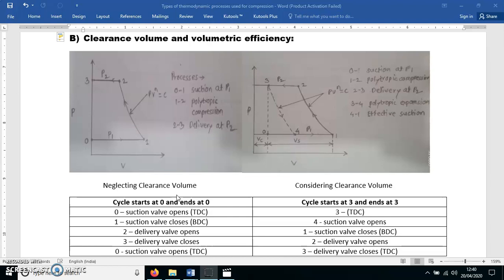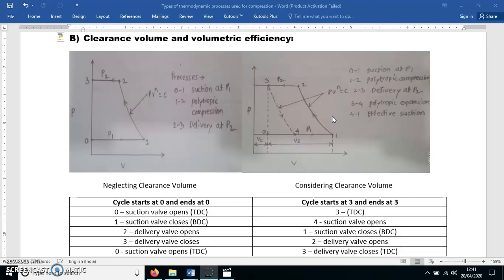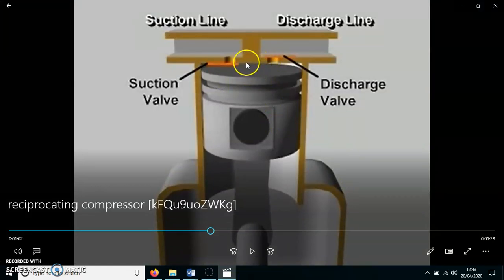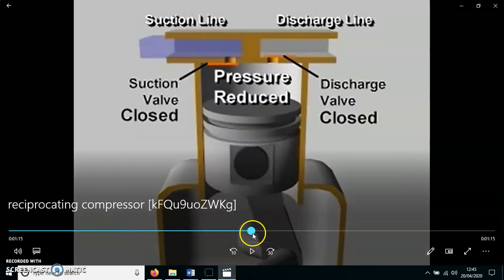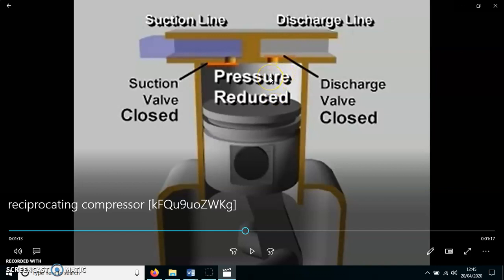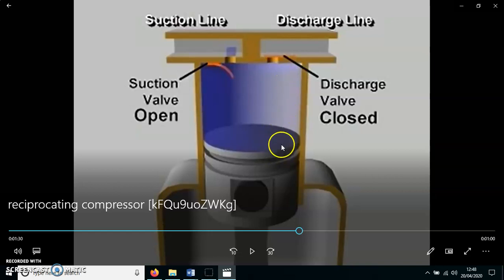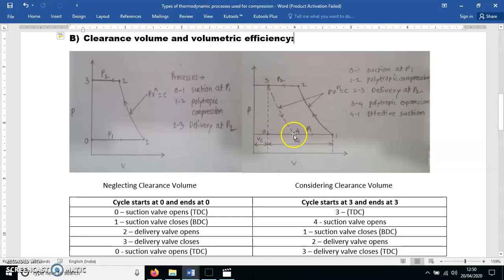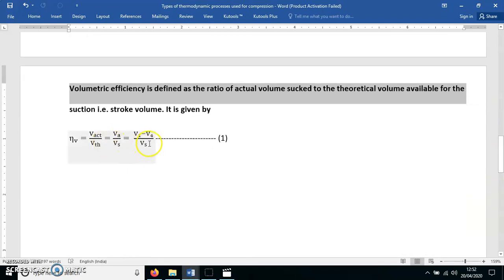C4 Clearance volume and volumetric efficiency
Video explains about concept of clearance volume and the term - volumetric efficiency